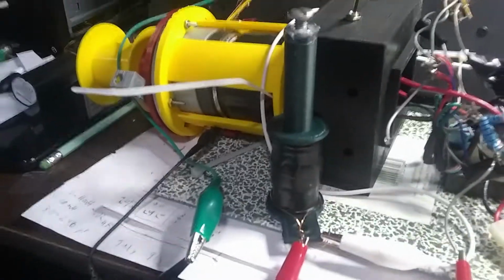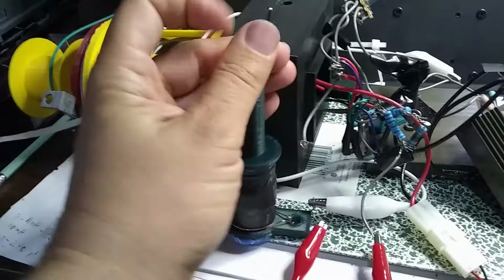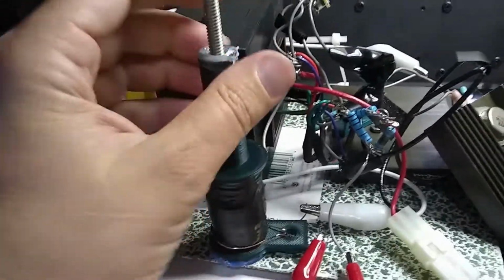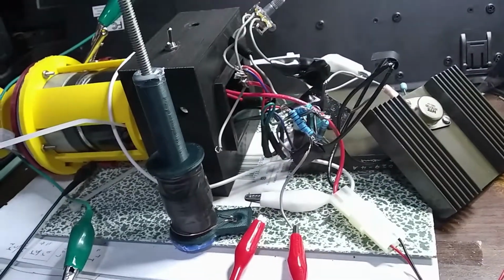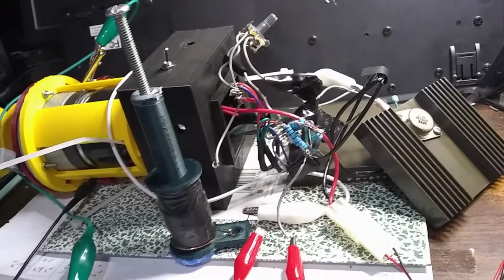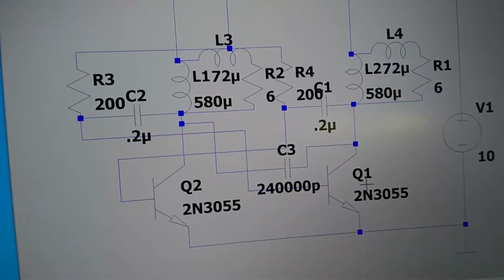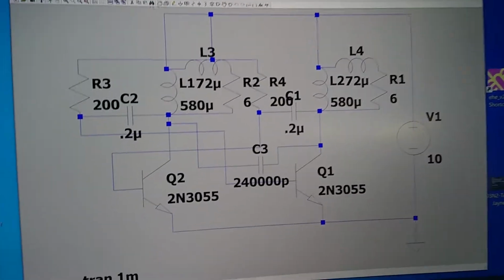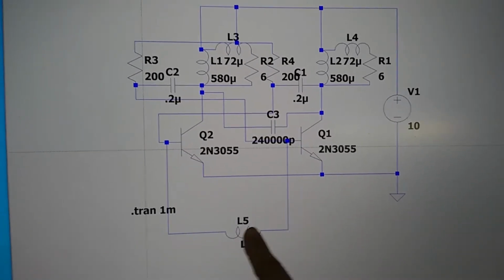2 Transistor Oscillator - Inductive Tuning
I have been doing some more work on my Mad Science experiments, I did some experiments with tuning my high power sonic generator, with an inductor. Since inductors are very low loss, compared to potentiometers, they are capable of handing much high power levels, and are inherently much more efficient as well. I showed in my other videos, how to DIY build your own 3D printed variable inductors, and I am posting the links below in this video description! This is the next step in my experimental design of my high power audio device!